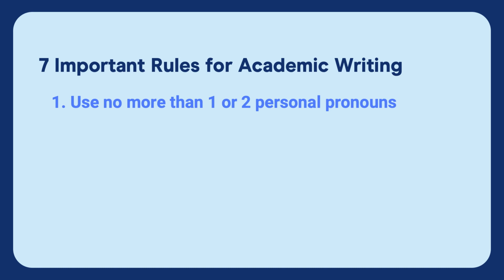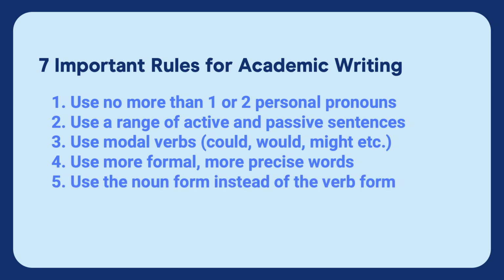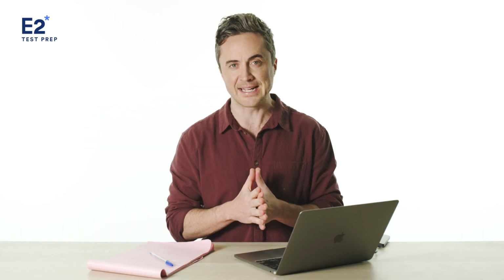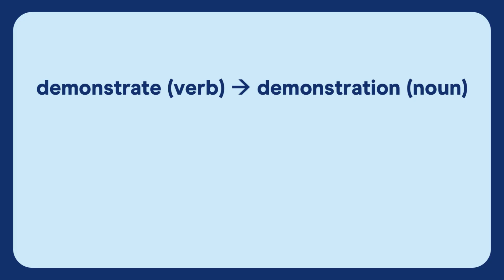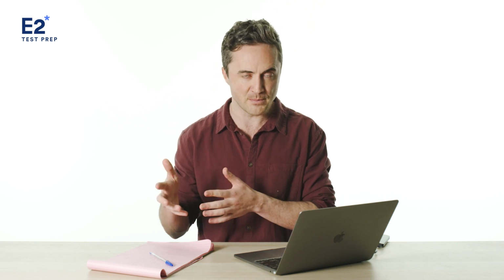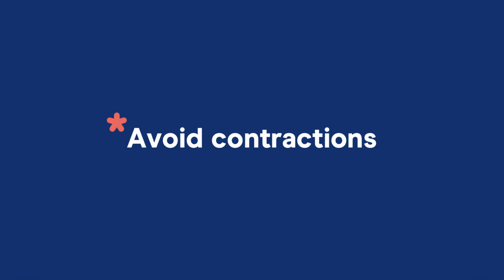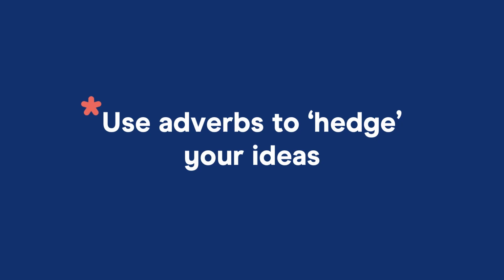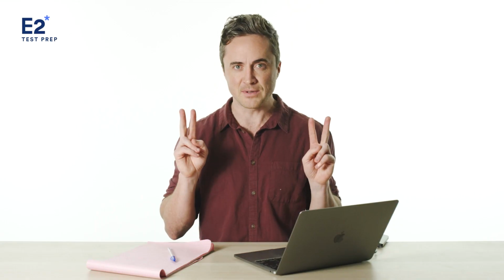How to Write Academically in PTE Academic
Do you know how to write Academic Language? Are you planning on taking the PTE Academic Exam? If so, watch this video as Jay teaches you 7 Important Rules to Academic Writing in the PTE Exam.

Download the 7 Dos and Don'ts of Academic Writing PDF for FREE

At E2 Test Prep we will teach you all of the PTE Academic tips and tricks you need to get the score you want. E2 Test Prep provides online PTE Academic preparation for students of all levels!  Our teachers are PTE experts, IELTS gurus, OET whisperers and TOEFL enthusiasts, and our test preparation materials are the most reliable and effective methods, strategies & skill-building techniques you will ever find.

PTE 2021